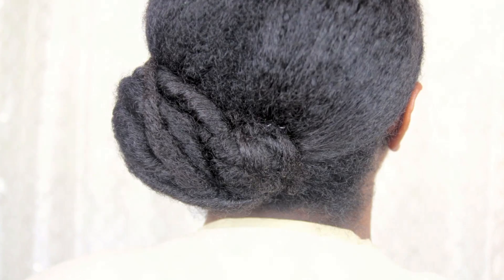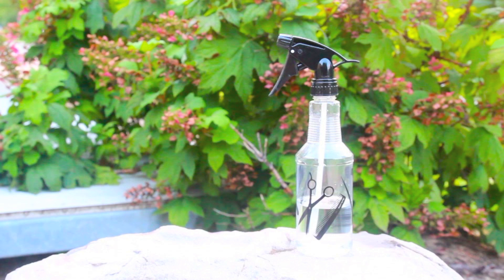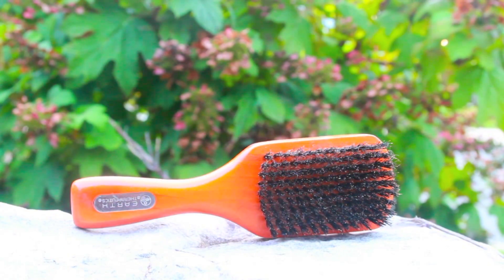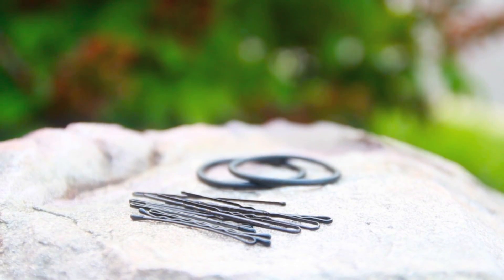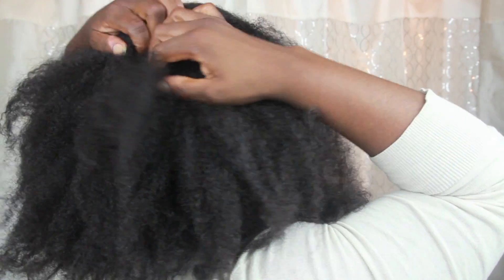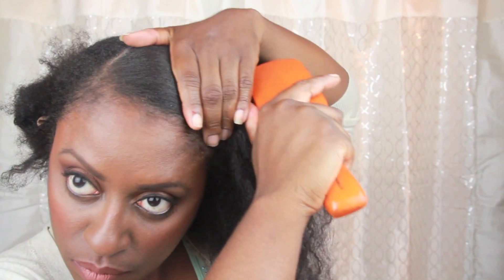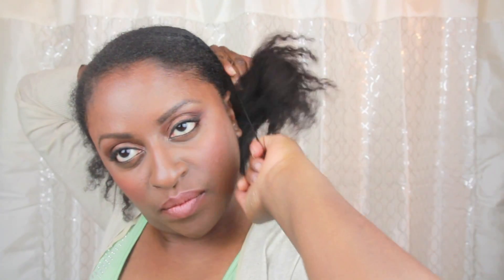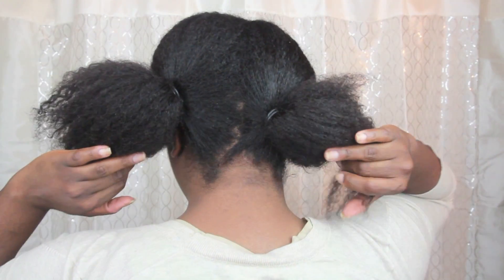||49.|| Twisted In Knots Side Bun "Natural Hair"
WATCH IN HD :) Hey guys! This is a really easy bun style that's a cute way to keep your hair off your neck in the summer heat. I call it the Twisted in Knots Side Bun :) I wore it to work, but this is a style that could easily be dressed up with accessories for a wedding or formal event :)

MY HAIR'S CHARACTERISTICS:
How I describe my overall texture: Kinky and Curly
Porosity: normal to low
Curl/coil size: straw to pen spring (Mostly 4a by Andre Walker system)
Shrinkage: up to 50% of actual length

CAMERA: Canon Rebel T3i with tamron 17 - 50 lens

MUSIC
"Peace (There's A Better Way)" by Loveshadow